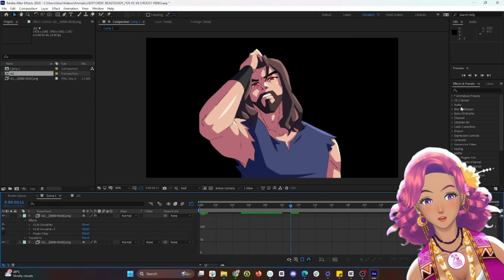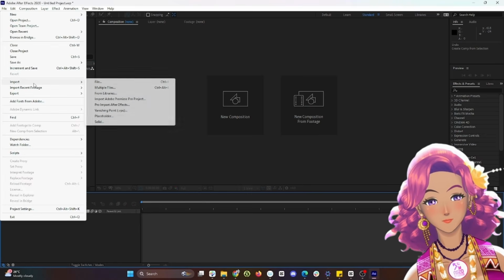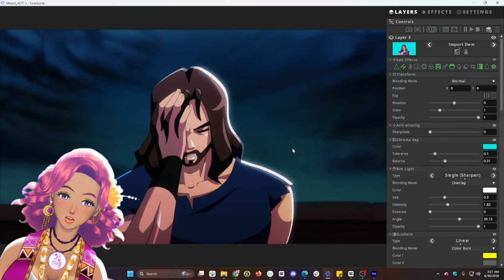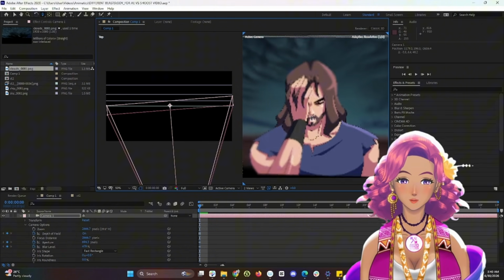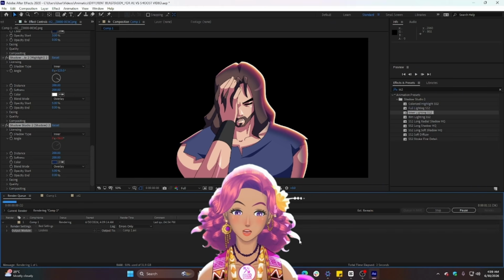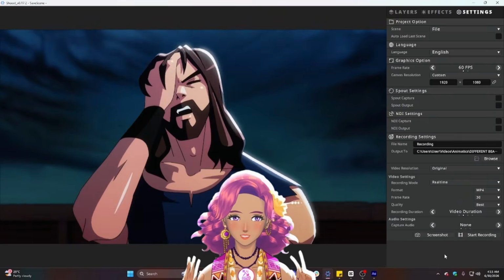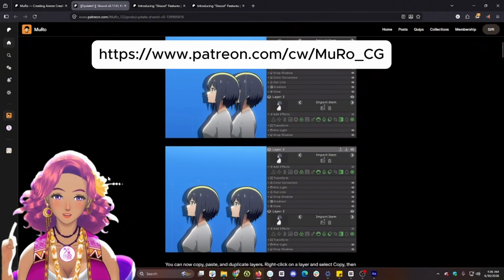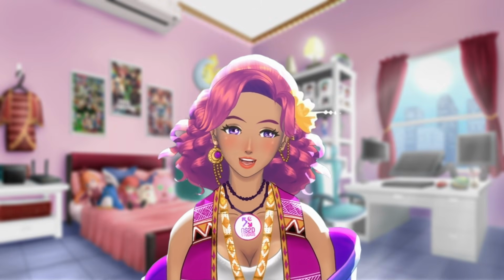Wait... SHOOST Can Do ANIME?! | After Effects vs Shoost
Did I say I always use After Effects to composite my animations? Coz I lied. It's now time to come clean.

Enter Shoost: a program primarily used by Vtubers during streams. But did you know it can also be used in the 2D Animation Pipeline as a compositing software?

In this video, I compare Adobe After Effects and Shoost, both of which I use to varying degrees in my own indie animation studio NS2D Studios. Hope you learn a thing or two from this tutorial :)